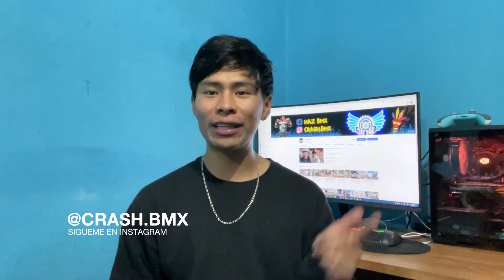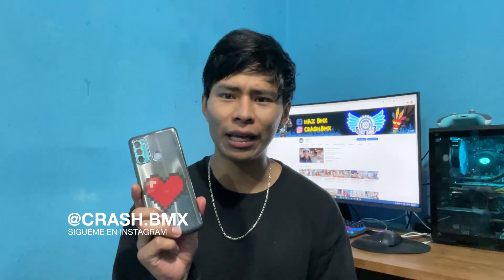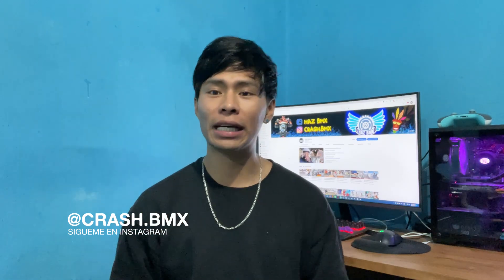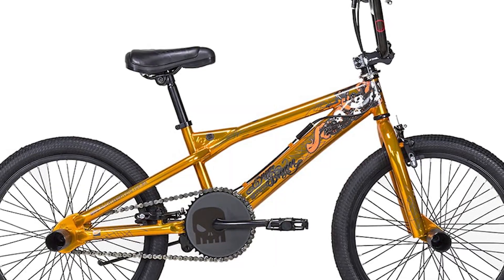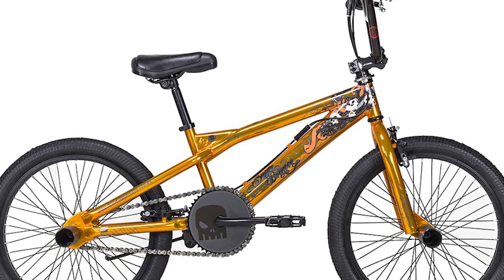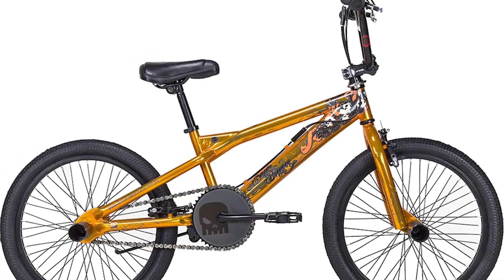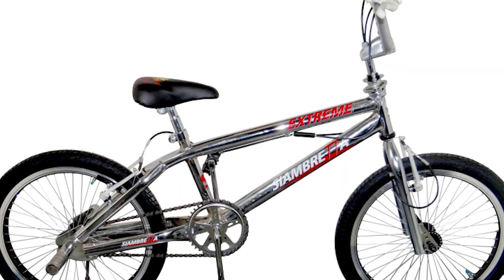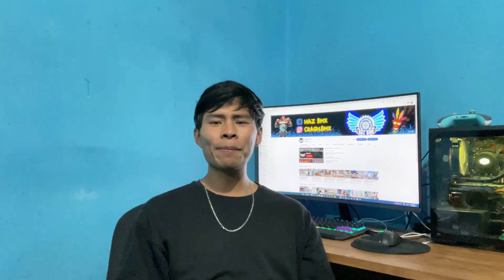Como mejorar tu BMX con poco dinero💸 (costo & mejor manera de hacerlo)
COMENTA Y DEJA TU LIKE